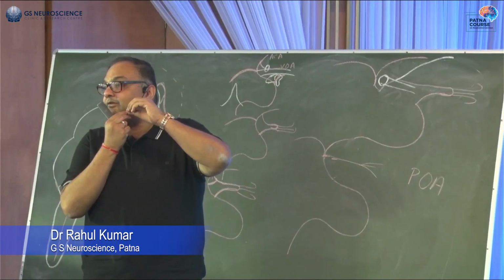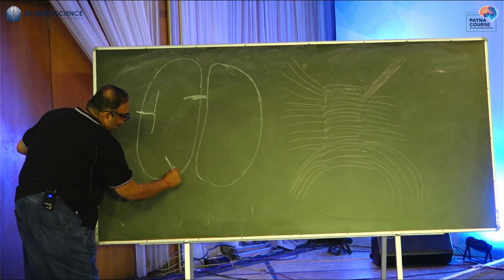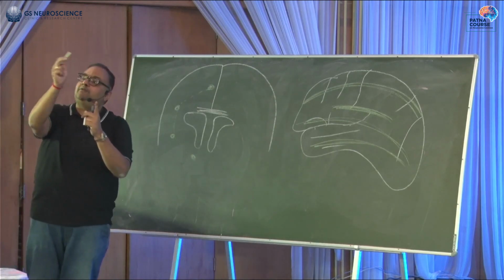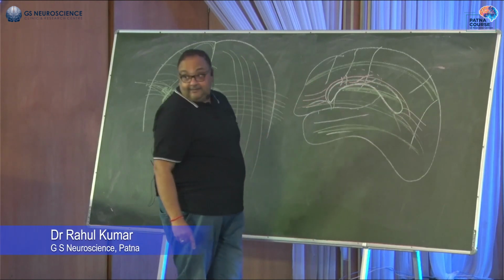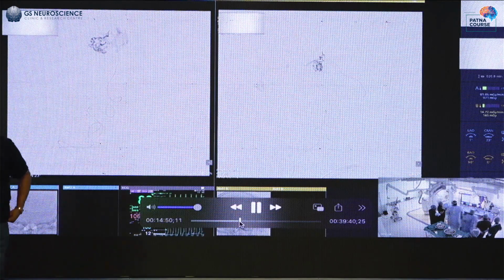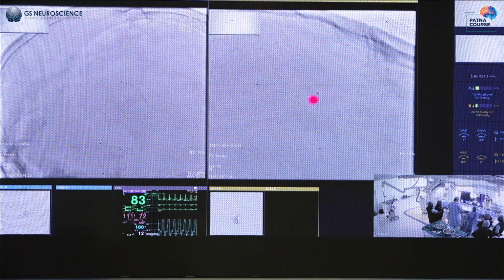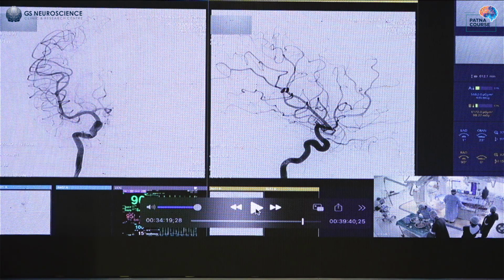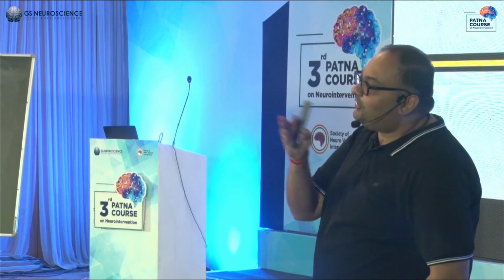Illustrative Case Video Demonstration of Callosal & Cingulate Gyral AVMs with insights in Phylogeny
Illustrative Case Video Demonstration of Callosal & Cingulate Gyral AVMs with insights in Phylogeny By Dr Rahul Kumar